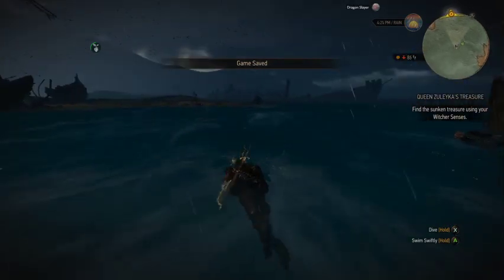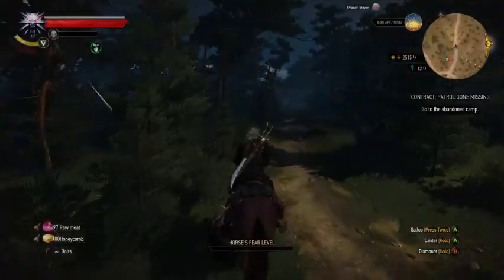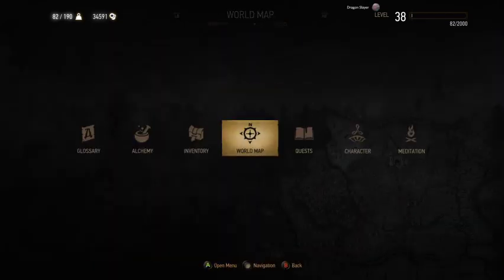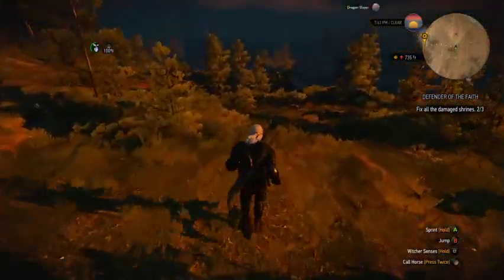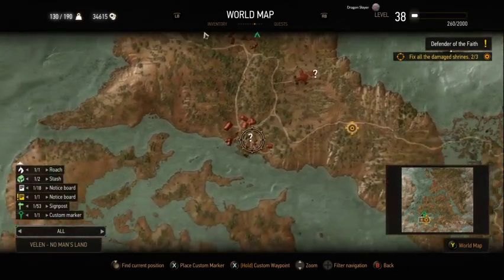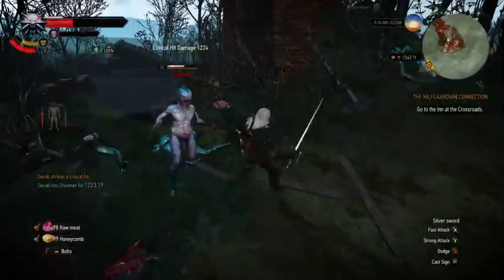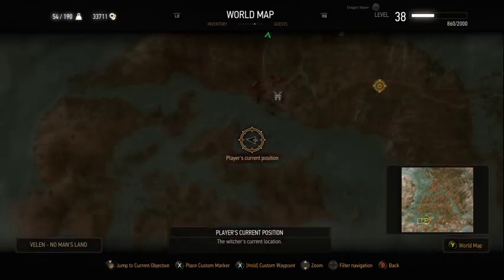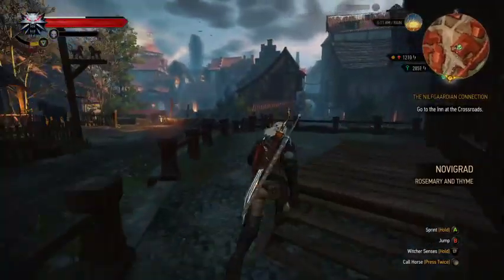The Witcher 3: Wild Hunt (New Game +, Death March!)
In this video I continued exploring Velen.